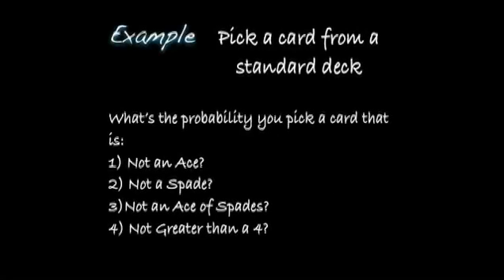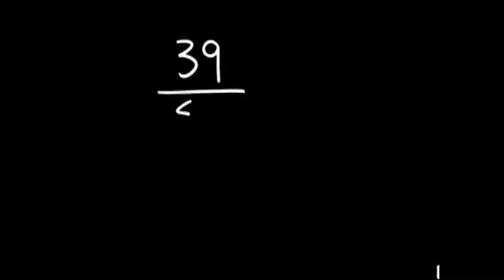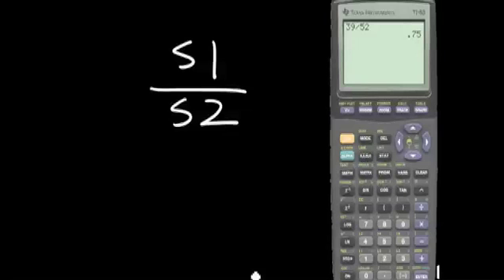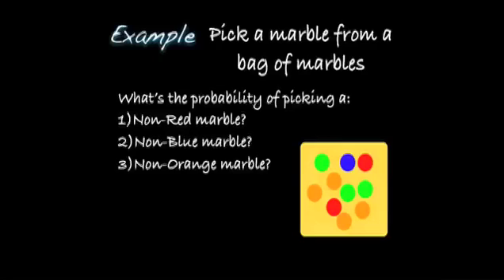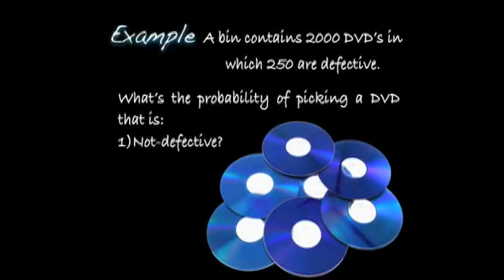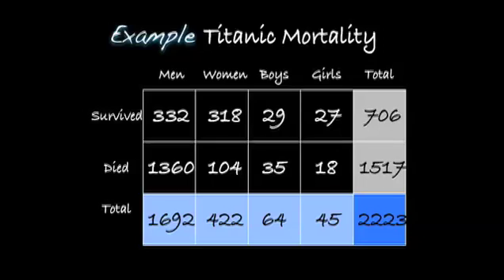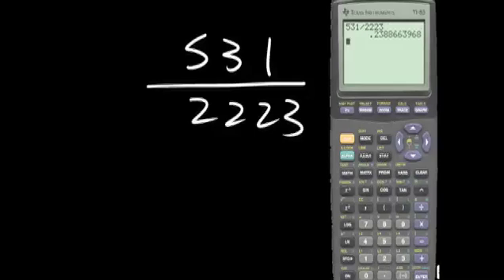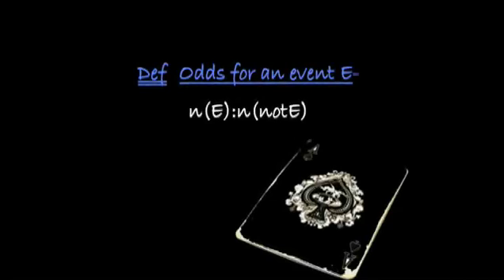Daniel Judge- Probability Beyond Basics (part 3)